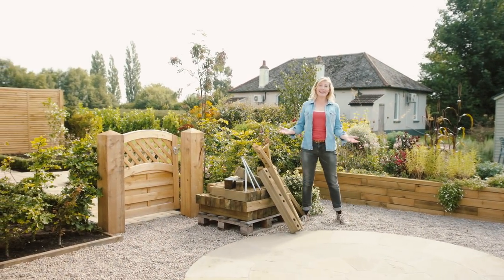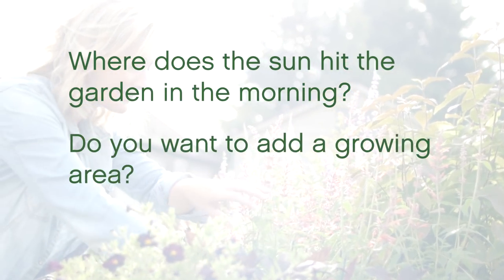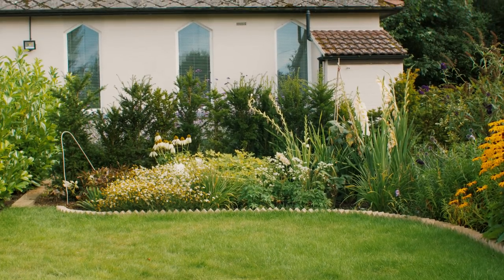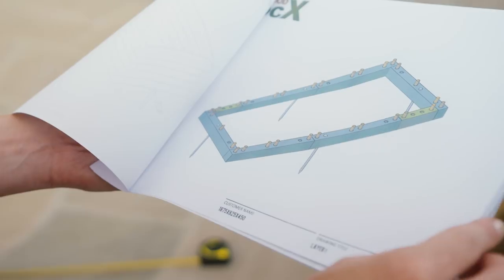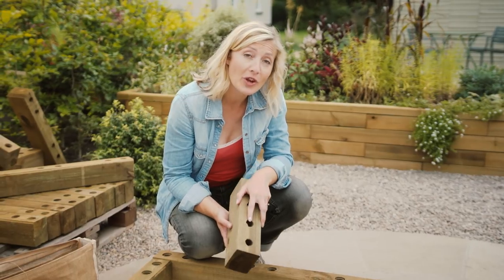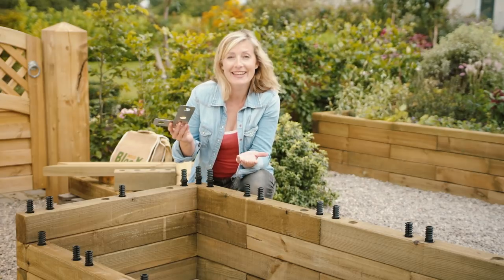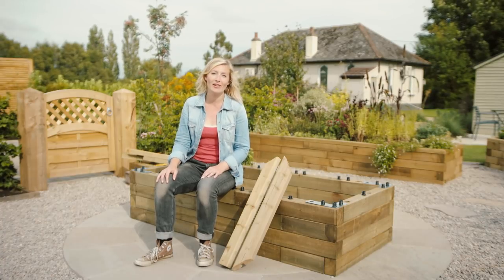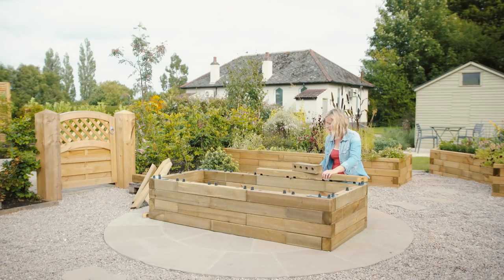How To Build a Raised Timber Bed with WoodBlocX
Building a Raised Bed for your garden is simpler than you might think. Just watch this video to see how Rachel puts together a WoodBlocX Raised Timber Bed in no time.

The unique WoodBlocX system – as seen on the BBC’s Dragon’s Den – is the best choice for creating raised beds, ponds, seats and walls in your garden. It is easy to use, light but strong, and will last many years, putting it head and shoulders above other wooden garden structures, railway sleepers and wooden boards.